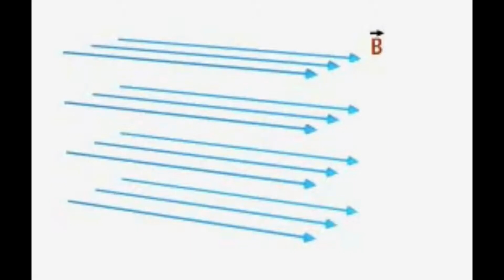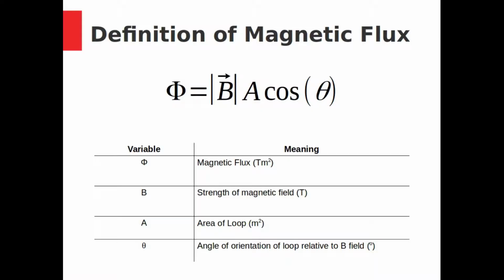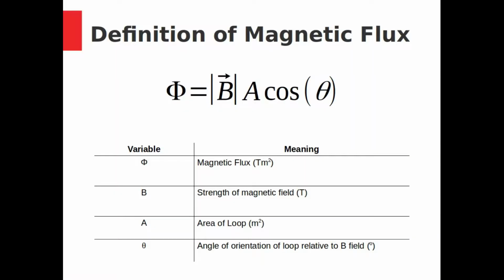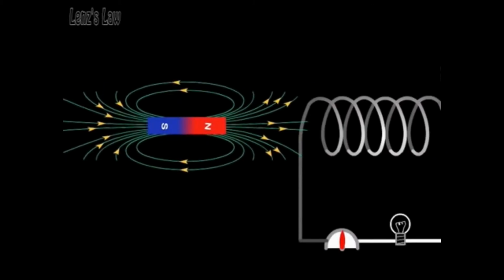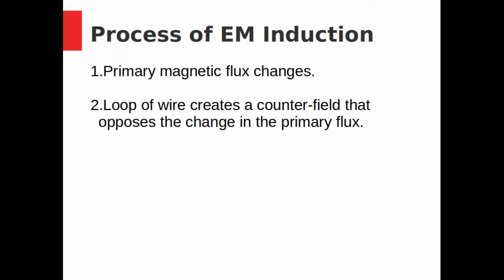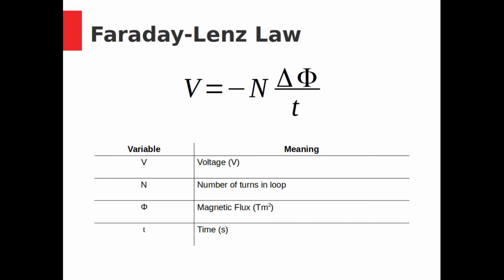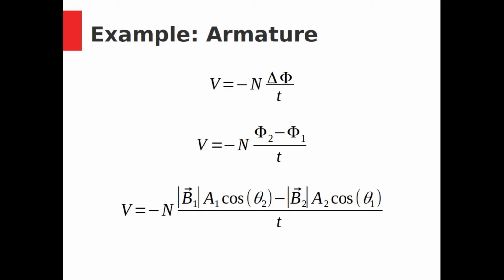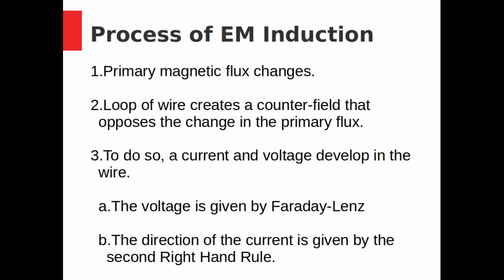PY102 - Lesson 06 - Faraday Lenz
Magnetic Flux. Lenz's Observation. Faraday-Lenz. An Example. Please use the subtitles if needed.